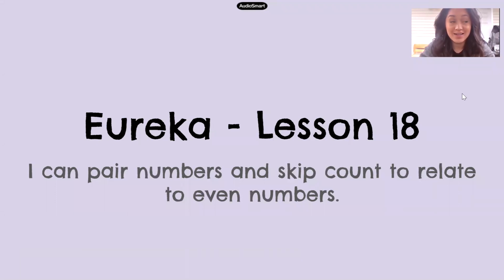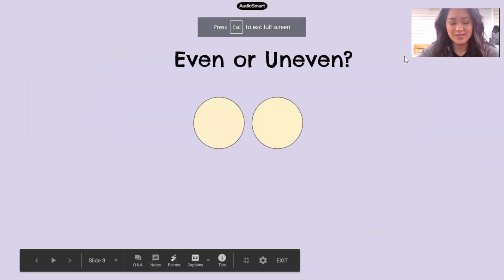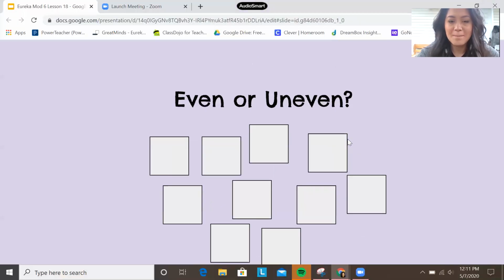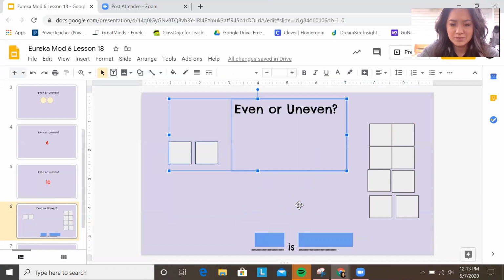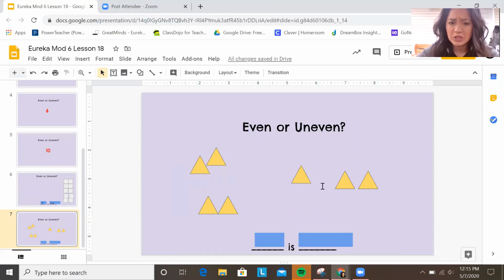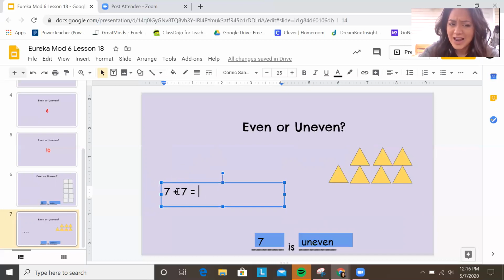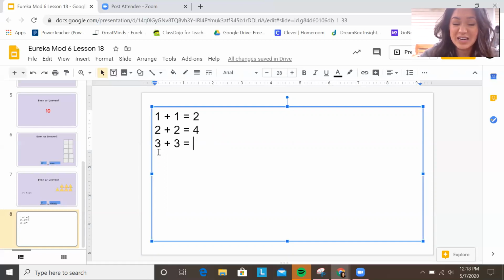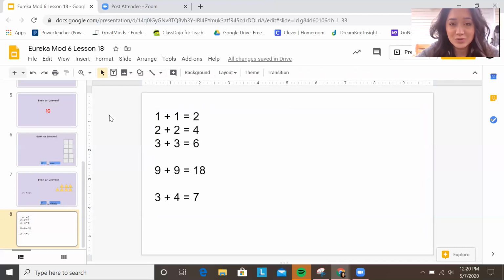Eureka Lesson 18